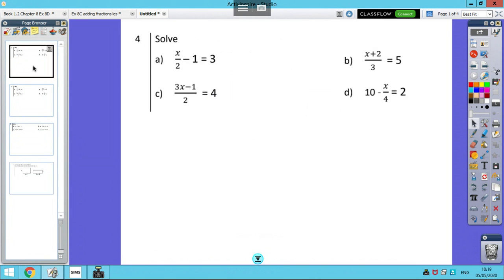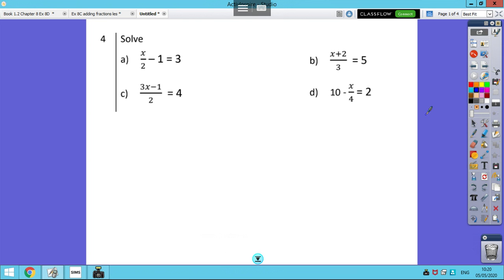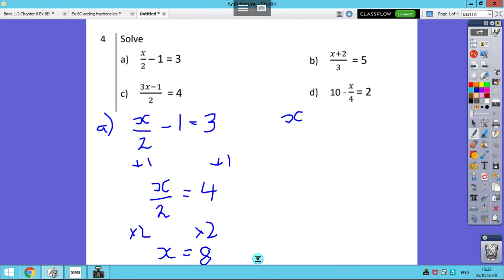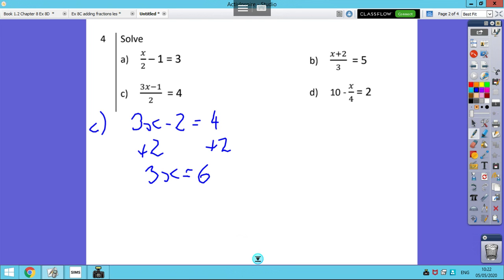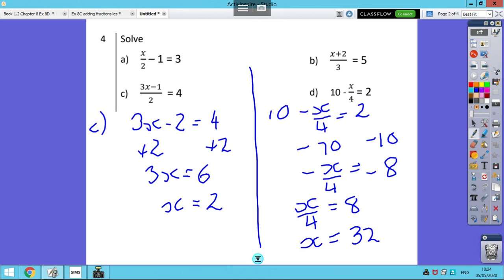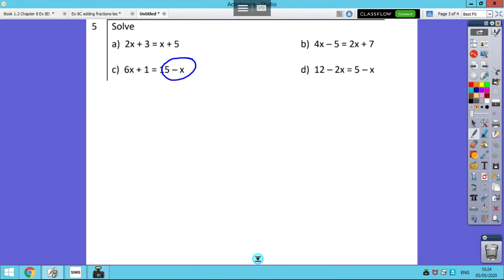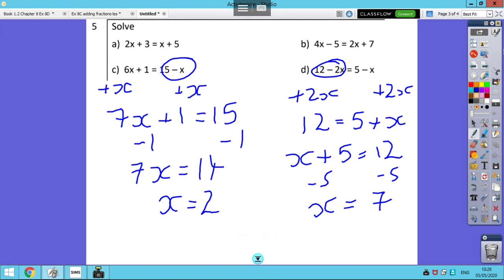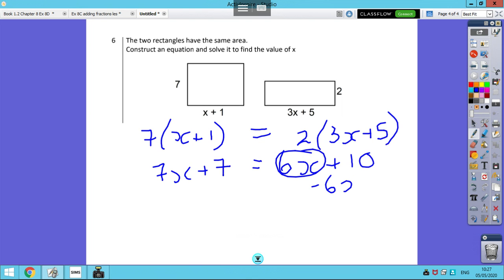Year 11 algebra revision